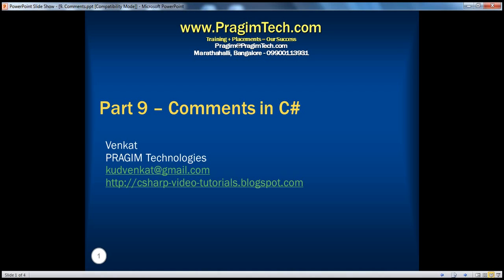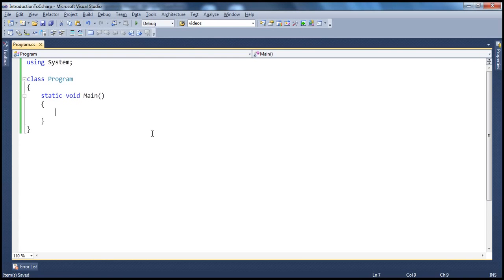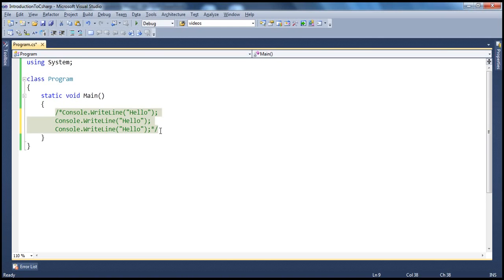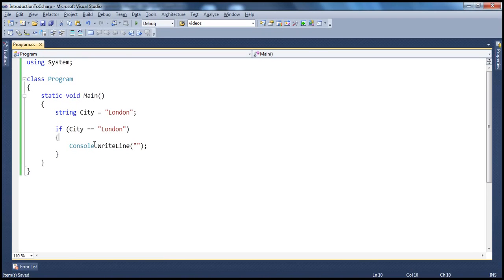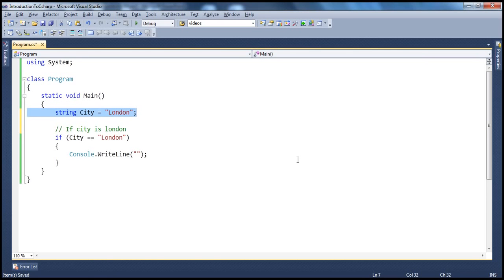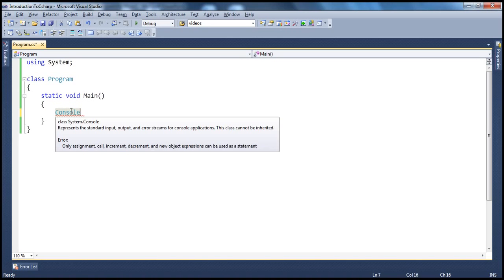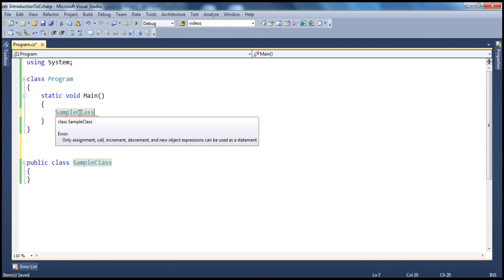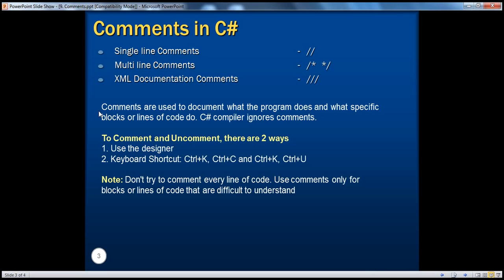Part 9 - C@ Tutorial Datatypes conversion_HD.mp4